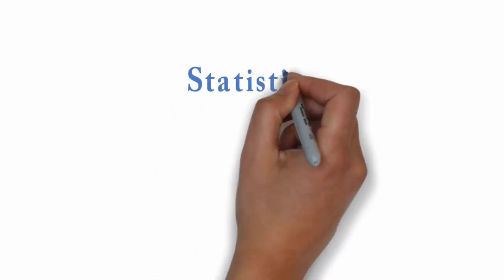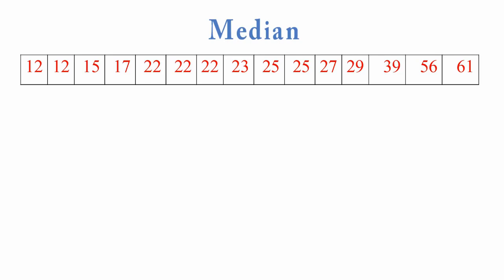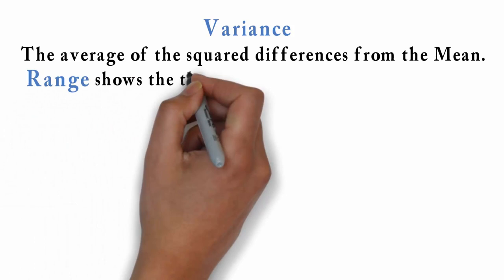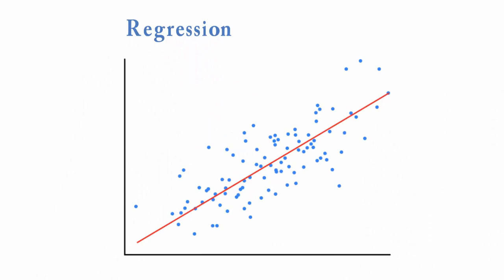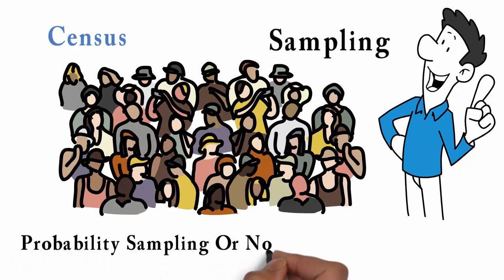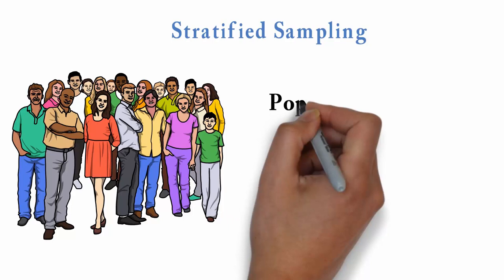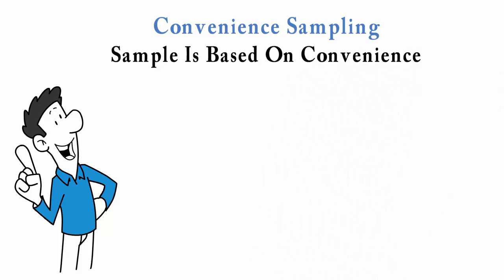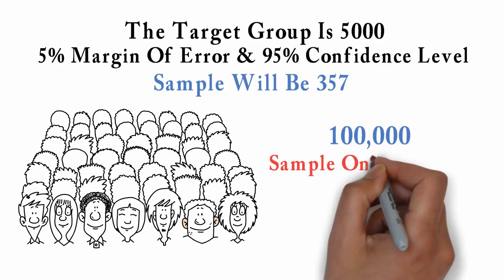Statistics Explained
Statistics refers to the organization, analysis and presentation of data to derive useful information and trends (James, Witten, Hastie, & Tibshirani, 2013). The data to be analyzed comes in different forms. Broadly, there are two main kinds of data: qualitative(nominal or ordinal), and quantitative (numerical).

There exists two main types of statistics namely descriptive statistics and inferential statistics. Descriptive statistics uses the measures of central tendency (mean, mode, and median) to describe a population (Peersman, 2014). Besides, they use measures of spread like standard deviation, variance, range, skewness and kurtosis to describe the spread of the data. The mean represents an arithmetic average of the data (sum of all observations divided by the number of observations (James, Witten, Hastie, & Tibshirani, 2013). Also, the median is the middle most value when arranged in ascending/ descending order. The mode refers to the most frequent observation.

Inferential statistics enable the researcher to infer and make generalkisations about a population. They include correlation, regression, t-test, Analysis of variance (ANOVA), for numerical variables (Smith, 2018). In addition, it includes Chi square test, spearman’s correlation test Man-Whitnesy test among others for qualitative data (Smith, 2018). All these tests depend on the test statistic and the p- value to make inferences